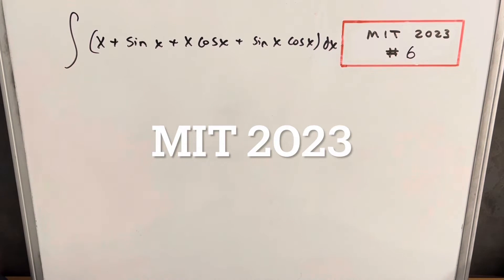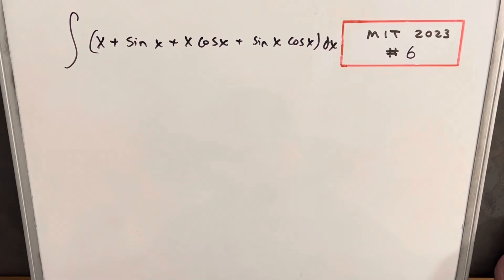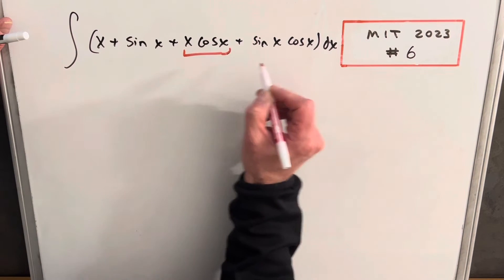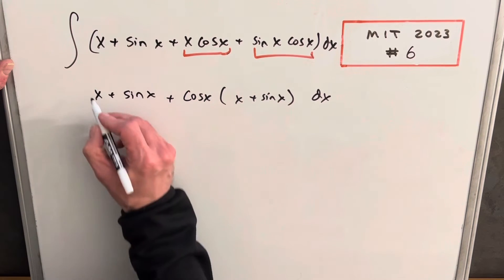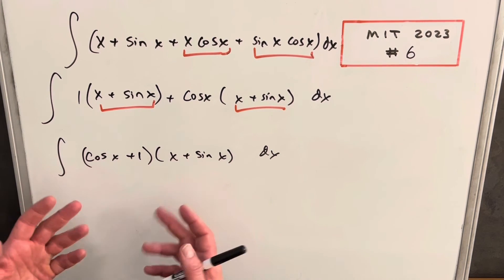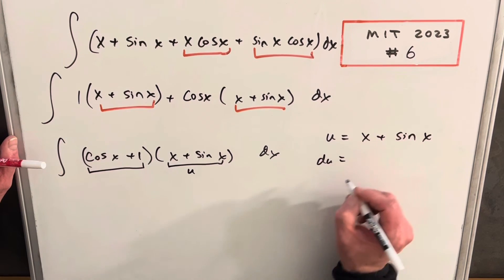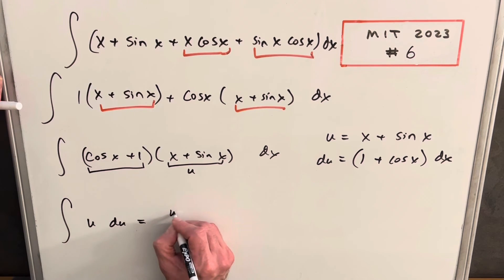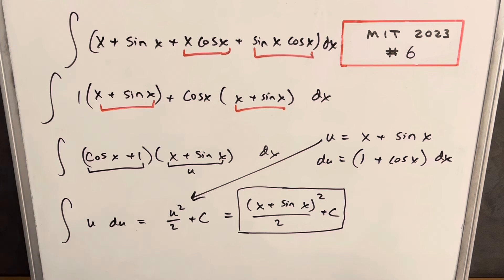MIT Integration Bee 2023 #6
Note: I say the long way but doing it as 4 separate integrals really isn't too bad.  Each integral is pretty easy so I probably over state the time spent or time saved.  It's not really a big deal doing problems different ways...you'll be fine so just Feel free and do it that way if you like :) :)